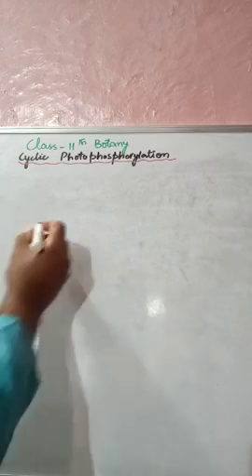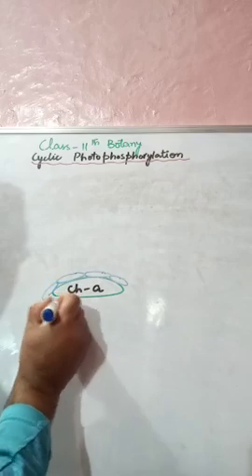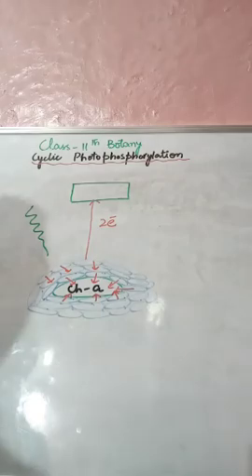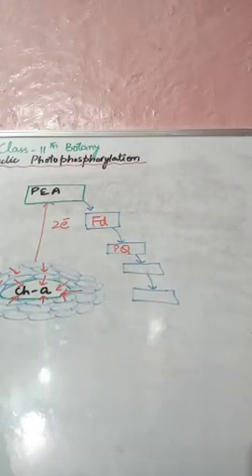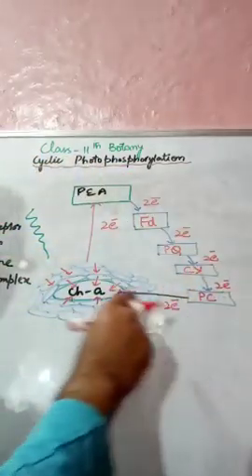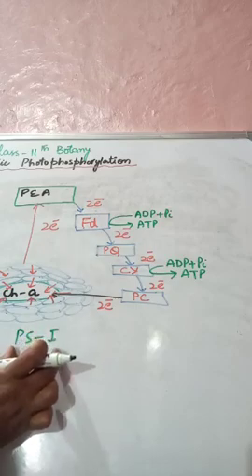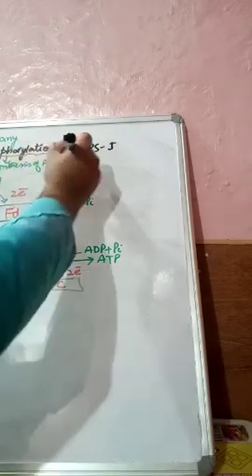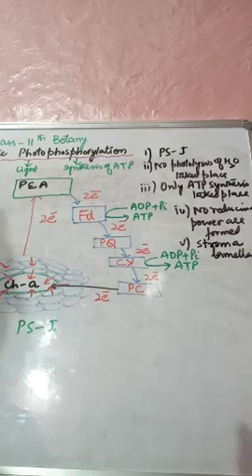CYCLIC PHOTOPHOSPHORYLATION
Class 11th